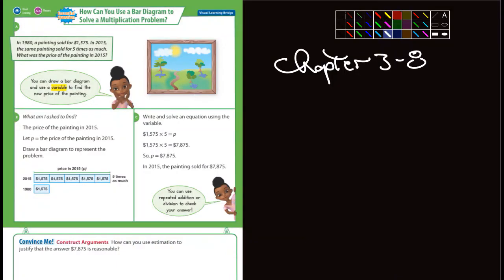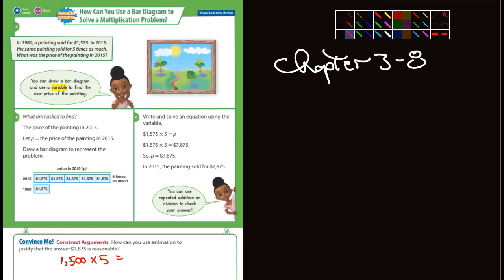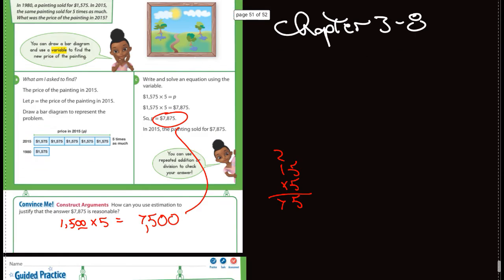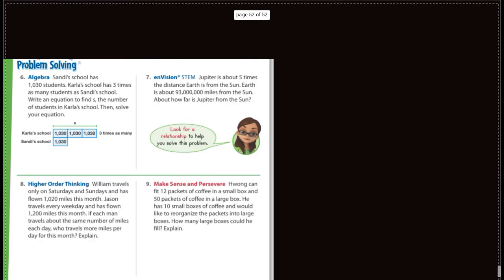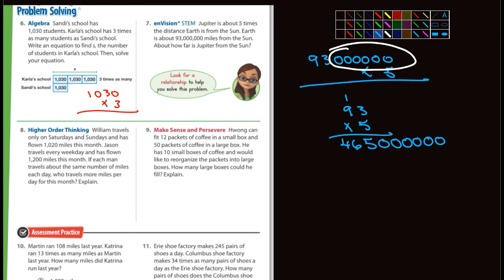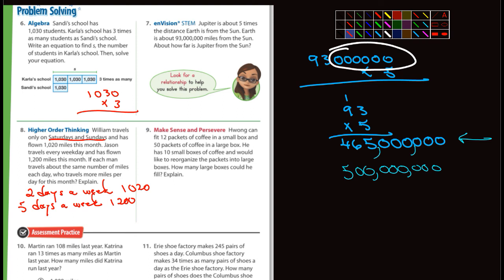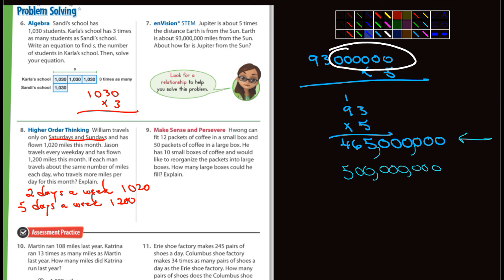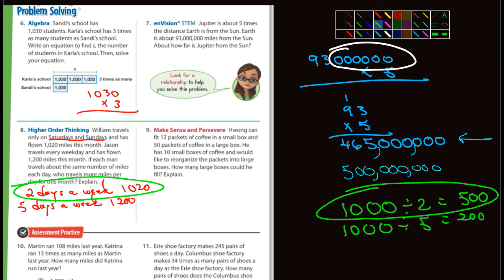Envision 3-8 Lesson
Envision Math Chapter 3 section 8. Word problems with multiplication.